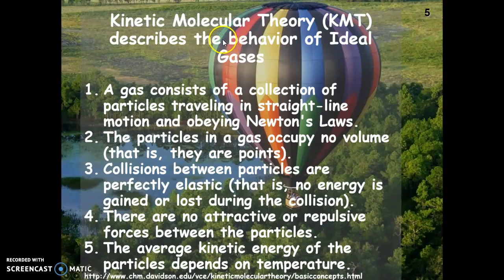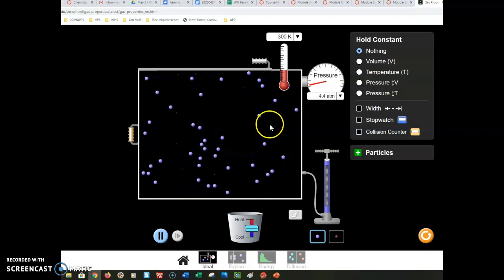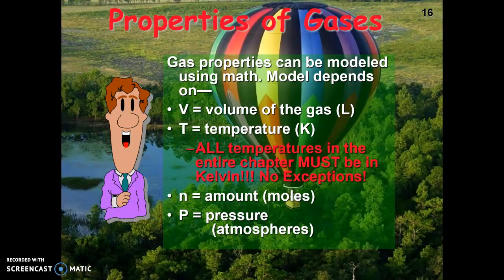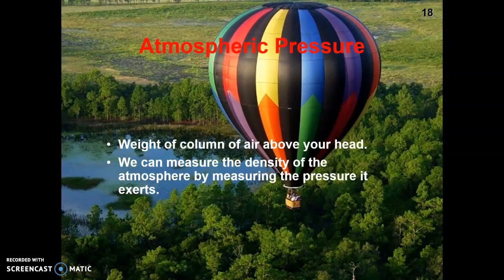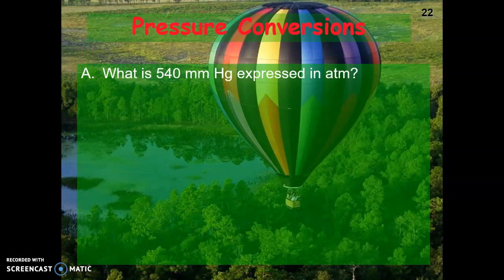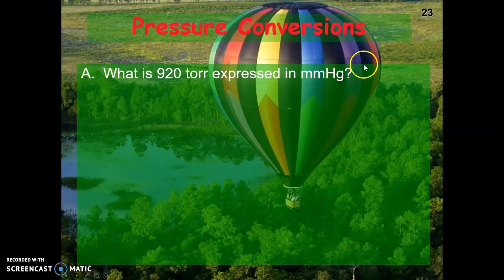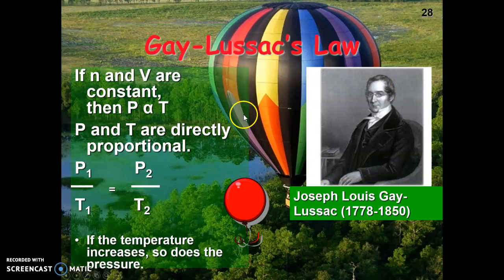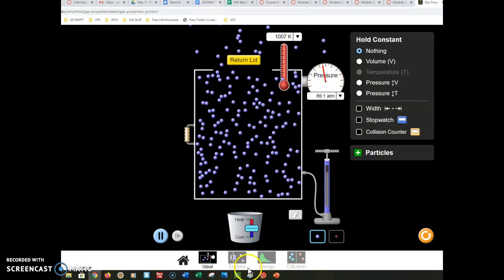Chemistry U8 L1 Notes Gas Props, Boyle, Charles, GayLussac